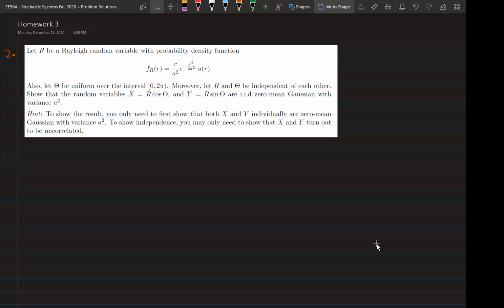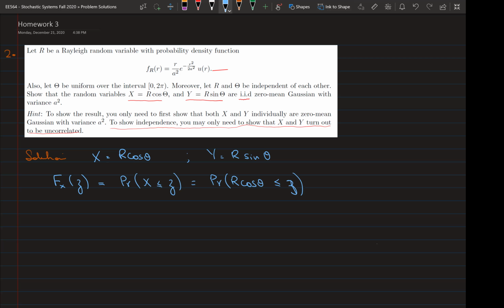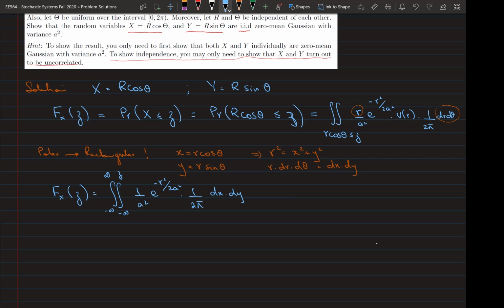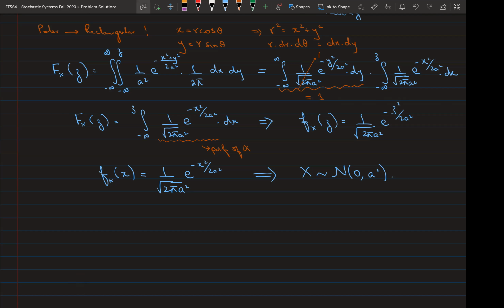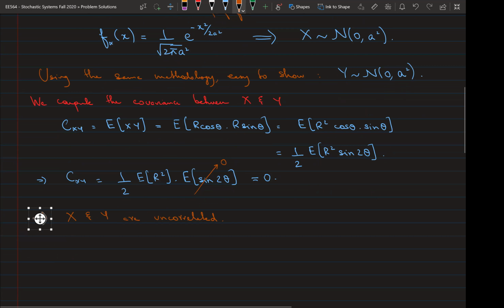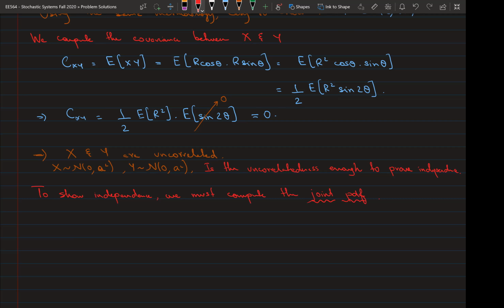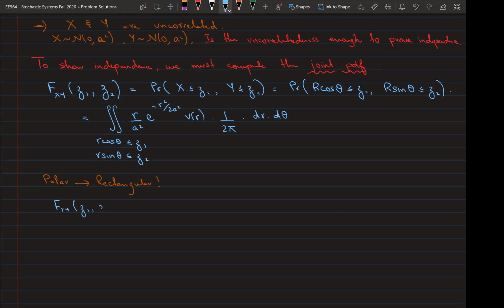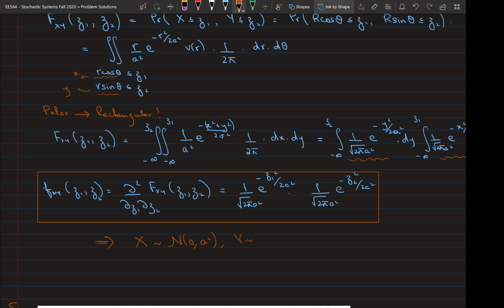EE564 Homework 3 - Problem 2 Solution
EE564 Stochastic Systems, Fall 2020 at LUMS.